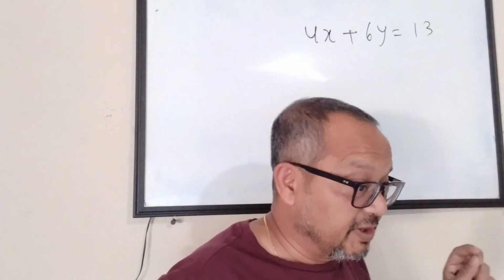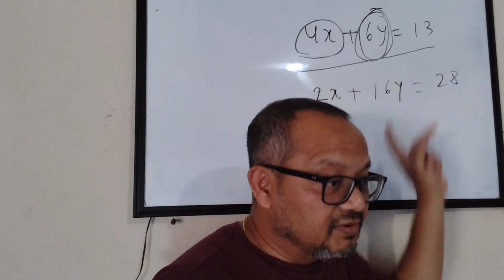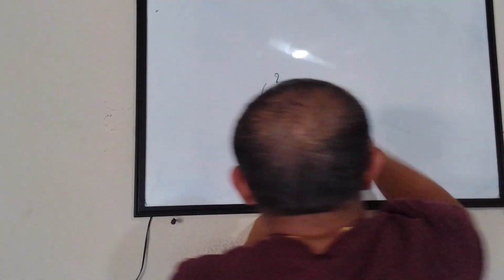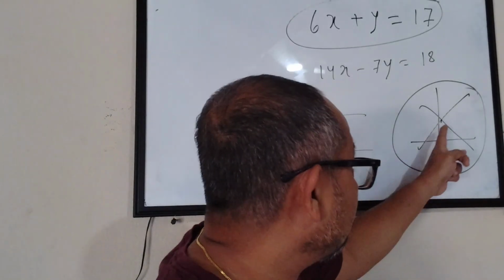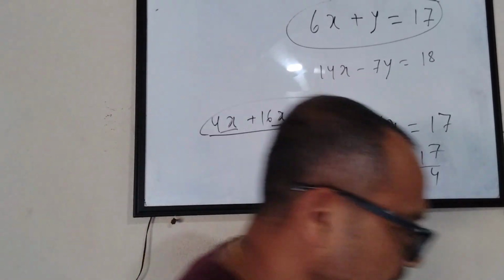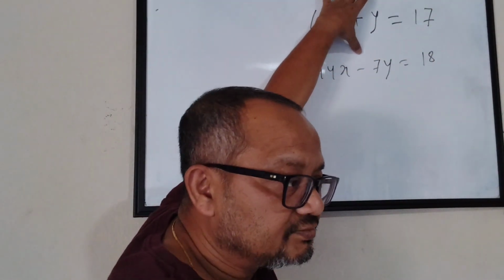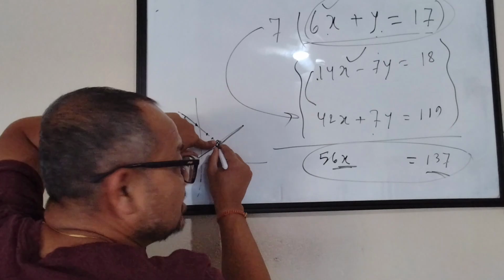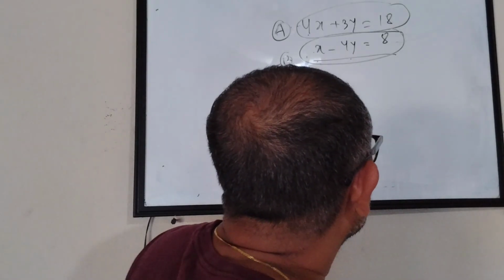SAT Prep || System of equations || Part1